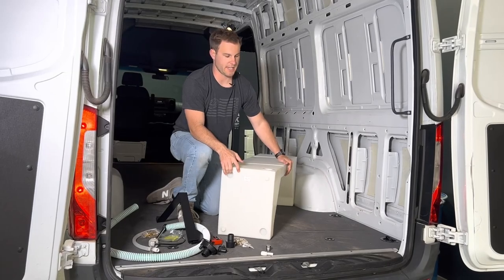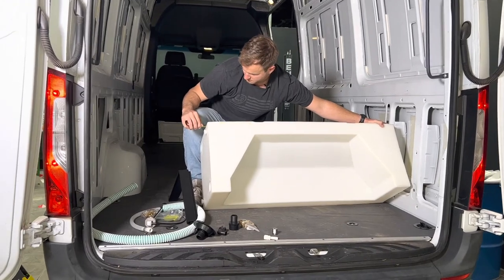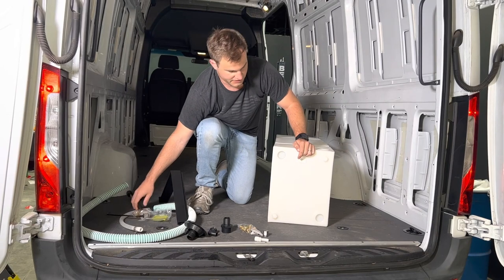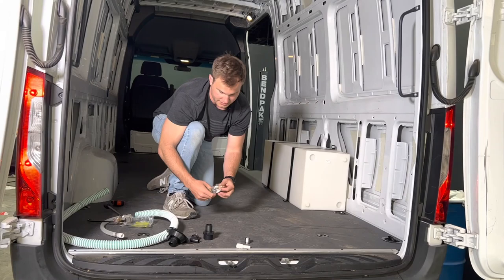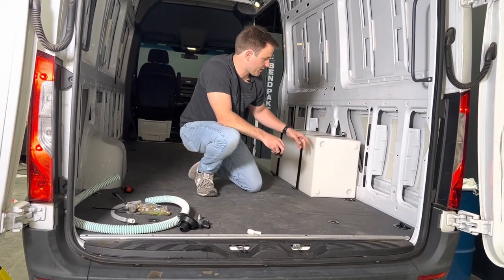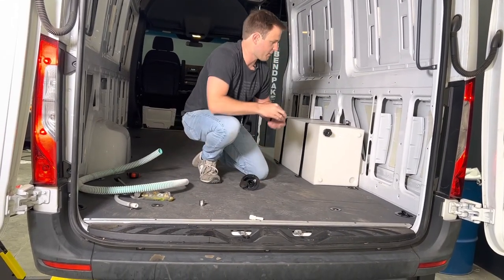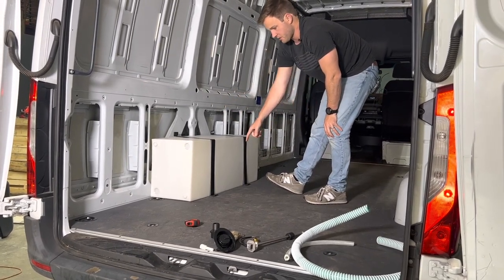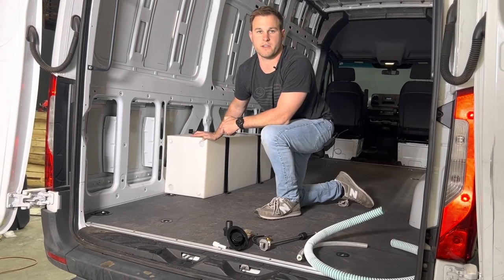S&B 20 Gallon Wheel Well Water Tank (BOTH SIDES) For The Mercedes Sprinter